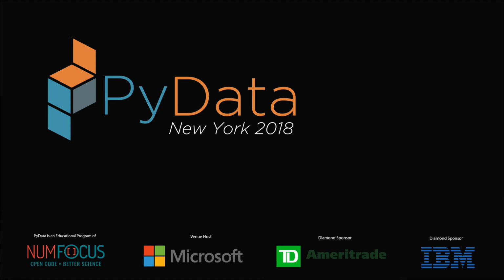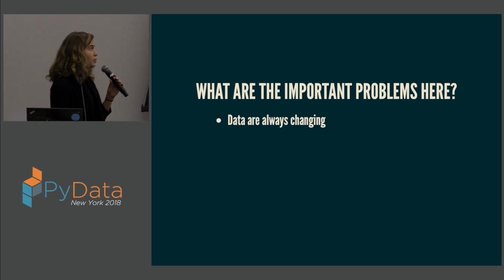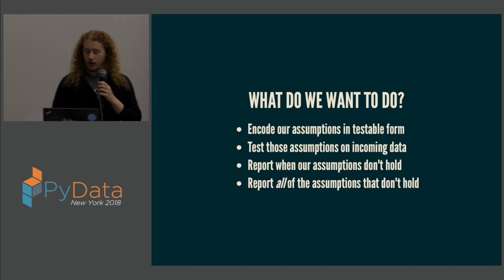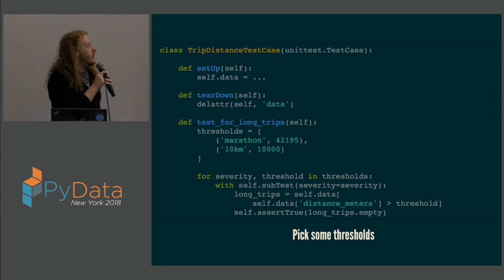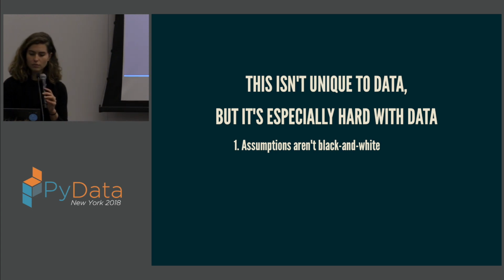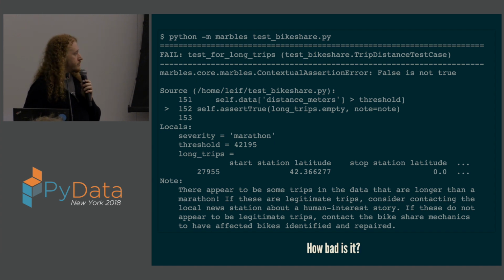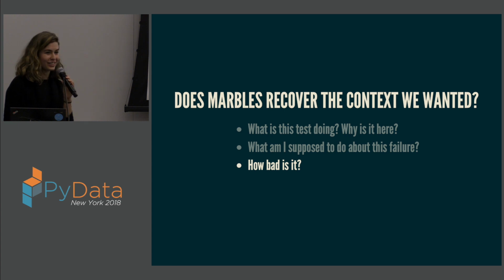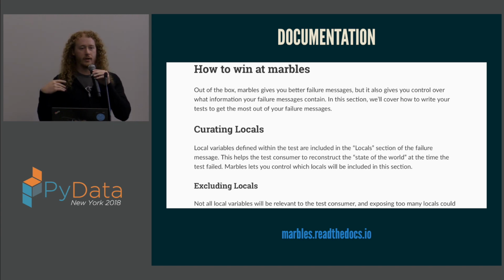Unit Testing Data with Marbles - Jane Stewart Adams, Leif Walsh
In the same way that we need to make assertions about how code functions, we need to make assertions about data, and unit testing is a promising framework. In this talk, we'll explore what is unique about unit testing data, and see how Two Sigma's open source library Marbles addresses these unique challenges in several real-world scenarios.

00:10 Help us add time stamps or captions to this video! See the description for details.